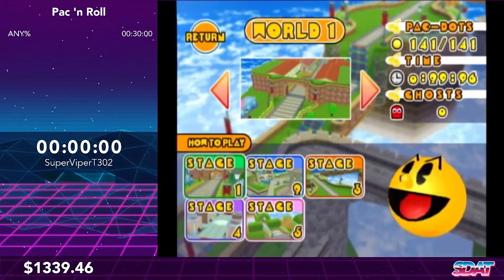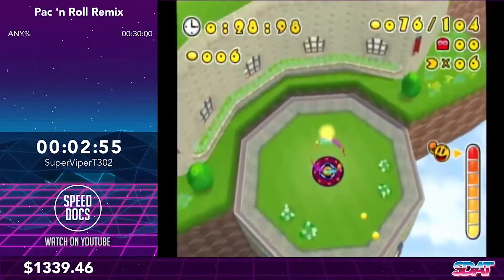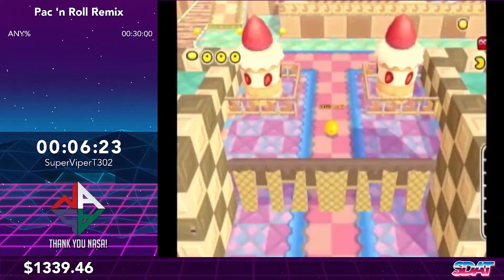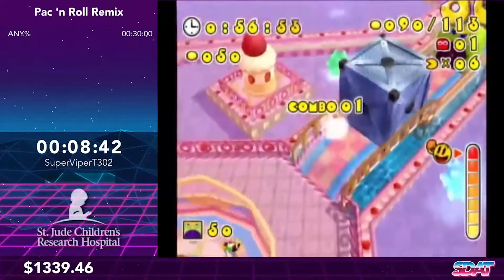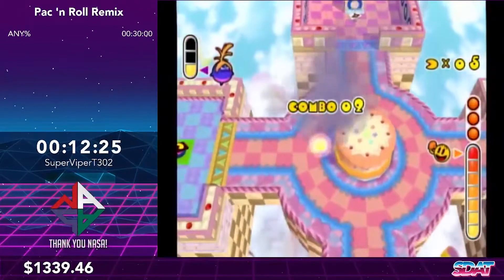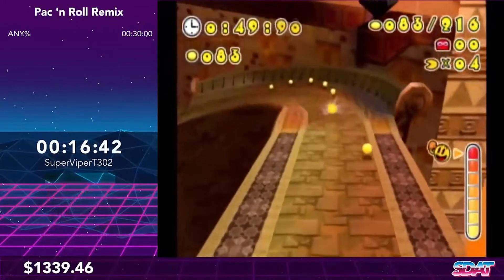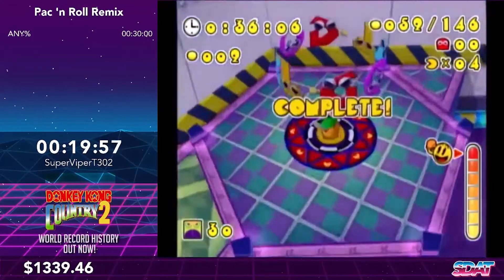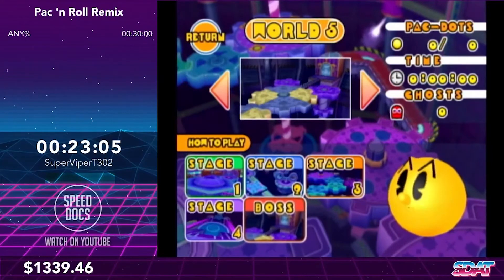SDAT 2020: Pac 'n Roll Remix - Any% by SuperViperT302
This run was performed live at SpeedDocsAThon 2020

Thank you so much to NASA Marathon for letting use their platform and their technology to make SDAT a reality. You can support NASA here: